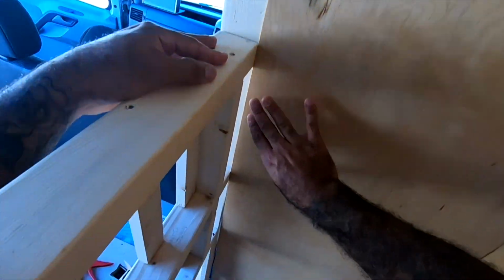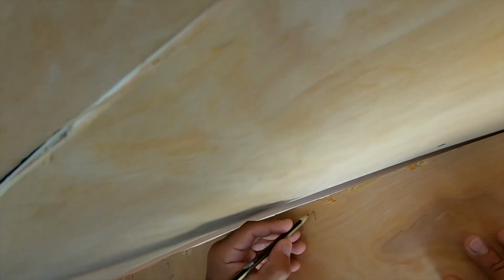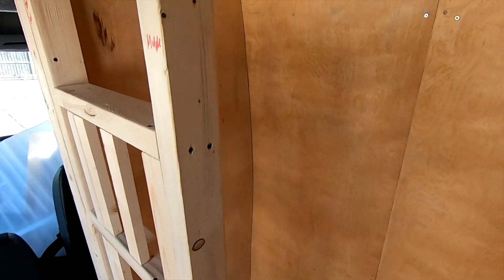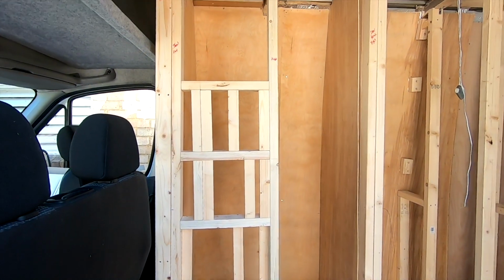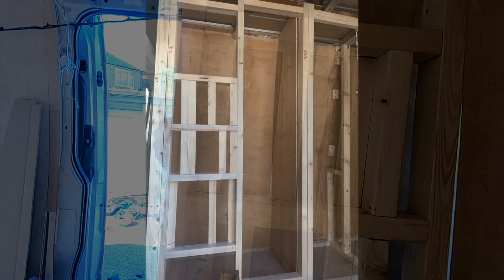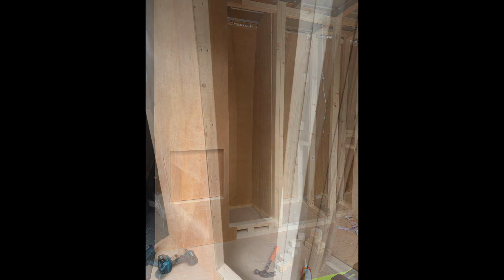Sprinter Van Shower | Sprinter Van Conversion | How to build a shower | Van build Ep. 9 (Pt 2)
Van shower...Not bad for a lad that used to work in an office. Whoop Whoop.. The sprinter van is really starting to come together, especially with the shower room in. I have also added 2 shelves to the inside of the shower. This gives space for shower gel and shampoo etc. I have also added a shelf to the front wall. this might be good for maps, books or anything else that could fit.

Once the plywood sheeting was attached it automatically changed the feel of the van. In a funny way it made it feel homely, even though nothing else was in yet, or maybe I need a little more sleep..lol.

Like if you feel this helps or just enjoy the videos.